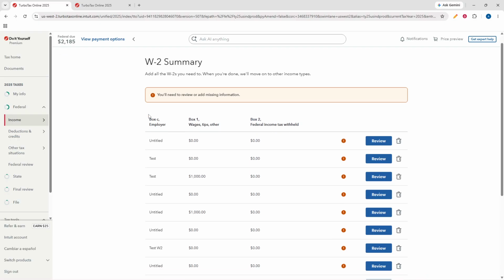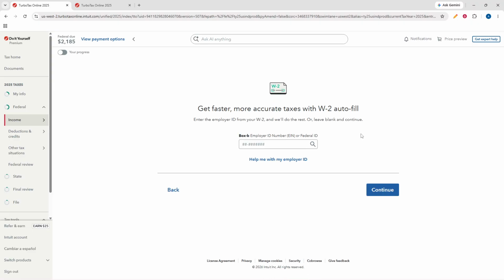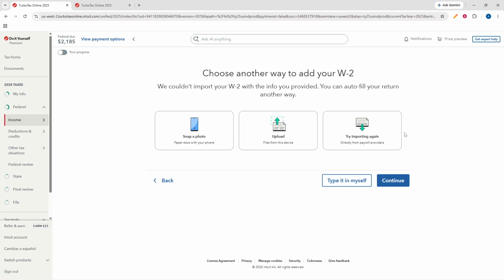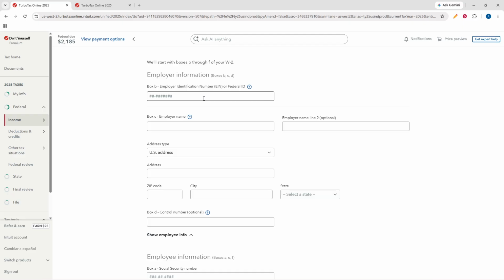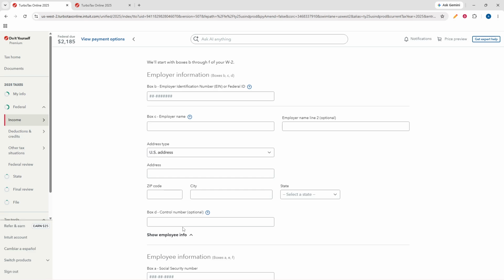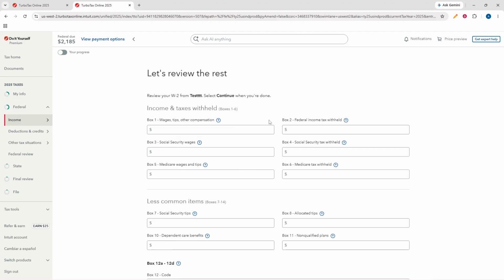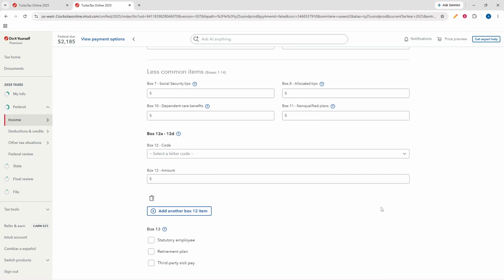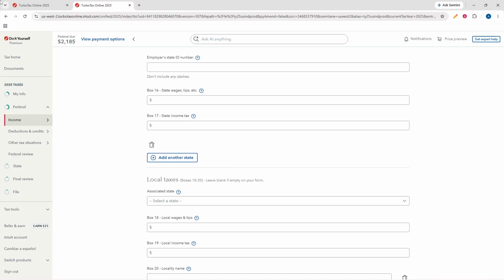How to Enter Your Employer's EIN from Your W-2 in TurboTax [2026 Step By Step Guide]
In today's video, I'll show you how to enter your employer's EIN from your W-2 in TurboTax step by step. Whether you're entering your W-2 manually, verifying employer information, or completing your tax return, this guide will help you enter your employer's EIN accurately in TurboTax.

You'll learn where to find the Employer Identification Number (EIN) on your W-2, enter it into TurboTax, review your employer information, verify your entries, and continue preparing your tax return.